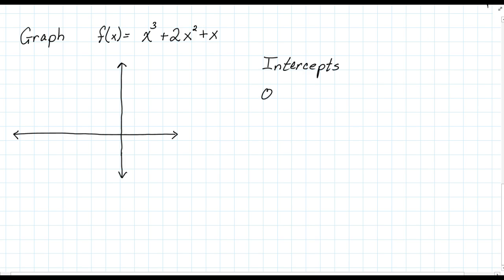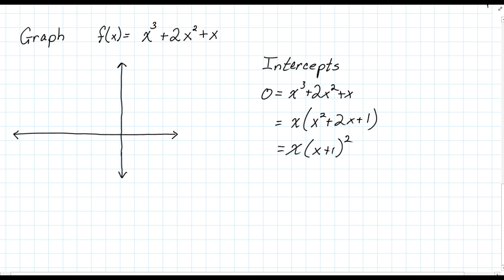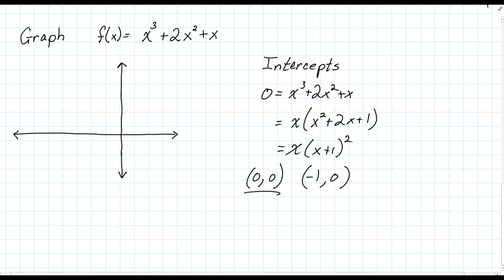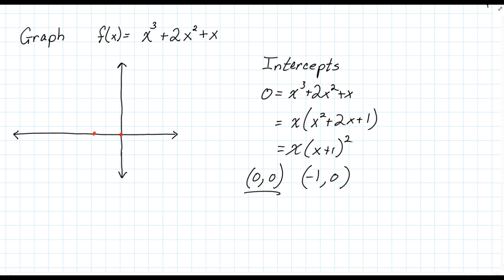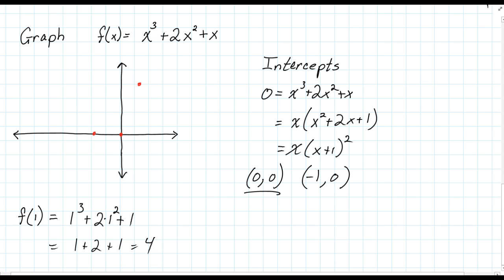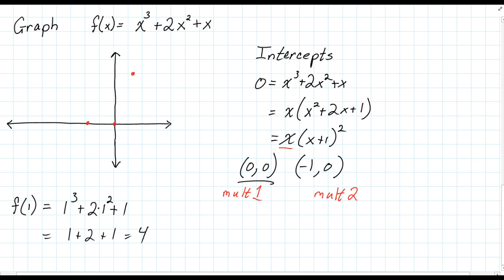Graphing polynomials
We graph a polynomial.